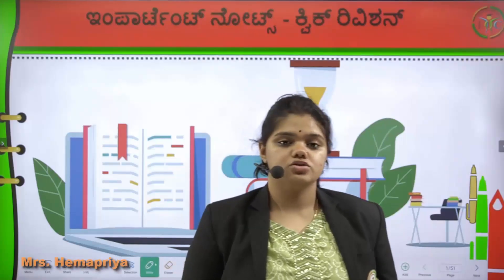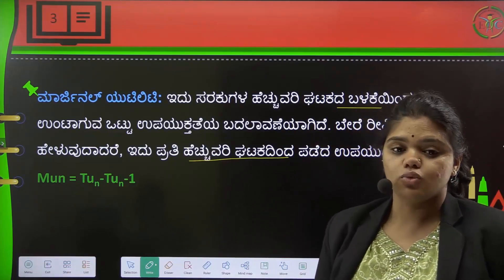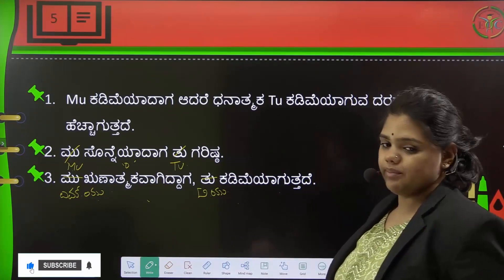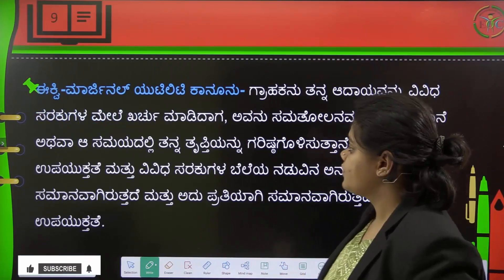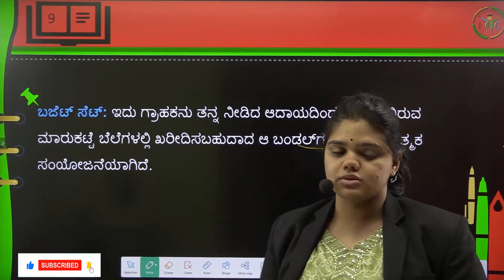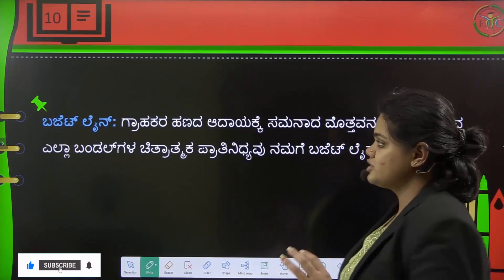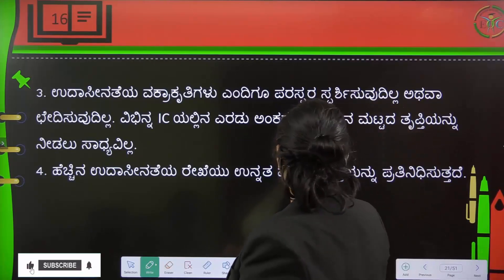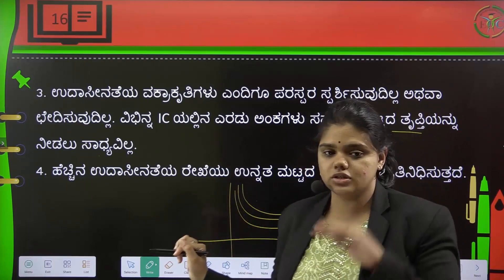Theory of Consumer Behaviour | Class 12 | Chapter 2 | ಕನ್ನಡ | Thelearnyn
Theory of Consumer Behaviour | Class 12 | Chapter 2 | Part 1 | ಕನ್ನಡ | Thelearnyn

In this video, you'll learn about Chapter 2 - Part 1, Theory of Consumer Behaviour Class 12, KSEEB, ಪಿಯುಸಿ 2, ಕನ್ನಡ.

👉 Time Stamps:
00:00 - THE LEARNYN INTRO
00:19 - ಗ್ರಾಹಕ
00:56 - ಒಟ್ಟು ಉಪಯುಕ್ತತೆ
01:30 - ಮಾರ್ಜಿನಲ್ ಯುಟಿಲಿಟಿ
02:06 - ಒಟ್ಟು ಉಪಯುಕ್ತತೆ ಮತ್ತು ಕನಿಷ್ಠ ಉಪಯುಕ್ತತೆಯ ನಡುವಿನ ಸಂಬಂಧ
03:57 - ಕಡಿಮೆಗೊಳ್ಳುವ ಮಾರ್ಜಿನಲ್ ಯುಟಿಲಿಟಿಯ ನಿಯಮ
04:36 - ಗ್ರಾಹಕರ ಬಂಡಲ್
04:59 - ಈಕ್ವಿ-ಮಾರ್ಜಿನಲ್ ಯುಟಿಲಿಟಿ ಕಾನೂನು
05:48 - ಬಜೆಟ್ ಸೆಟ್
06:21 - ಗ್ರಾಹಕ ಬಜೆಟ್
06:56 - ಬಜೆಟ್ ಲೈನ್
07:23 - ಏಕತಾನತೆಯ ಪ್ರಾಶಸ್ತ್ರಗಳು
08:22 - ಬಜೆಟ್‌ ಸಾಲಿನಲ್ಲಿ ಬದಲಾವಣೆ
10:17 - ಮಾರ್ಜಿನಲ್ ರೇಟ್ ಆಫ್ ಸಬ್‌ಸ್ಟಿಟ್ಯೂಷನ್ (MRS)
11:23 - ಉದಾಸೀನತೆ ಕರ್ವ್
12:00 - IC ಯ ಗುಣಲಕ್ಷಣಗಳು
13:37 - The END...